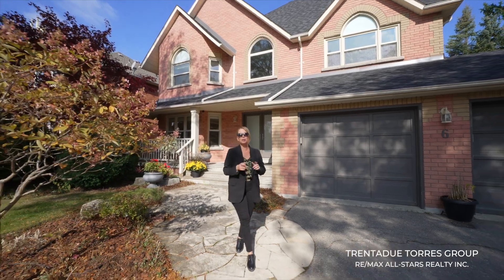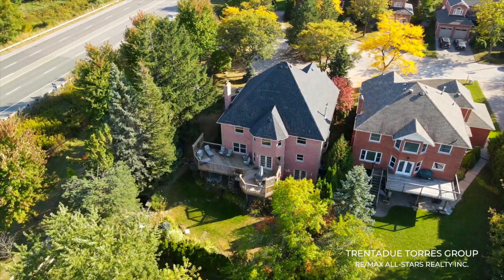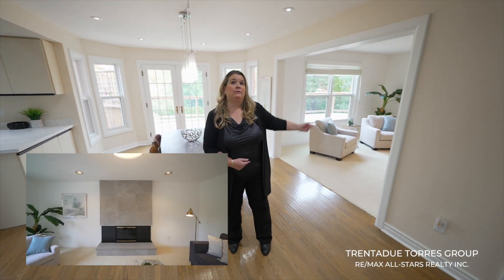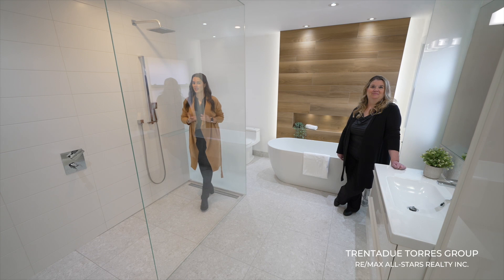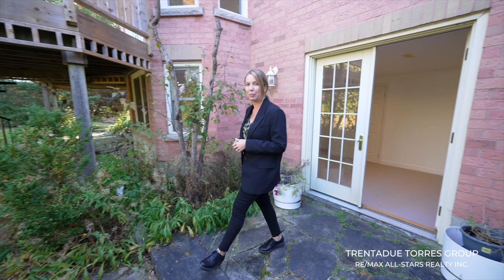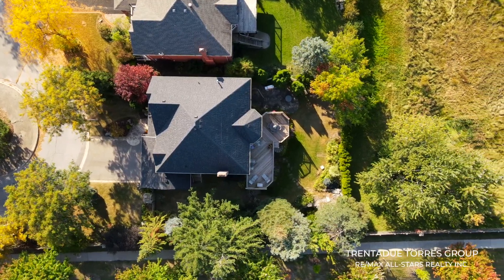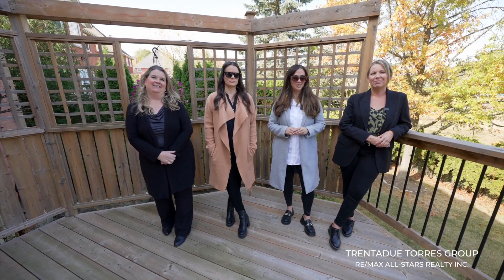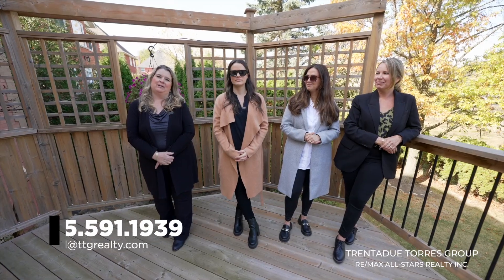6 Bombay Court, Oak Ridges - Presented By The Trentadue Torres Group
📍6 Bombay Court, Oak Ridges

• Quiet court backing onto green space
• Large 123 x 177 ft lot
• Finished Walk-out Basement
• Over 5000 sq feet of total living space
• 4 bed 🛏️
• 4 bath 🛁
• Steps to Yonge Street

This gorgeous, well-maintained home is ideally located at the end of a cul-de-sac on a quiet court.🌳

The home’s main floor includes a living room, a dining room with easy access to the kitchen, a large area central to the home for gathering, a cozy family room with a gas fireplace and a modern 2-piece bathroom. Also, on the main floor there is a mud room which includes an entrance to the 2 car garage, closet spaces and a door with access to the side yard.

Centrally located in the home, the floating staircase will lead you to the upper level where you will find 4 well appointed bedrooms. At the rear of the home the extra large principal bedroom includes a modern luxurious 6-pc bathroom. There is another spacious bedroom overlooking the backyard oasis. The two bedrooms at the front of the home have vaulted ceilings and loads of natural light creating a calm and welcoming environment. Each have double closets for tons of storage space.

The finished basement has a recreation room with a gas fireplace, office and offers a walk out to a large backyard. This  basement is the perfect balance of additional living space and multiple storage areas and is filled with endless possibilities.

This home has been lovingly cared for and is move-in ready.🤩

Contact Sonya, Dolores, and our award-winning team today to start your Real-Estate journey:

📱 | DM us!
💻 | TTGRealty.com